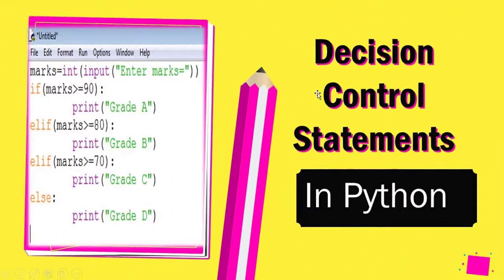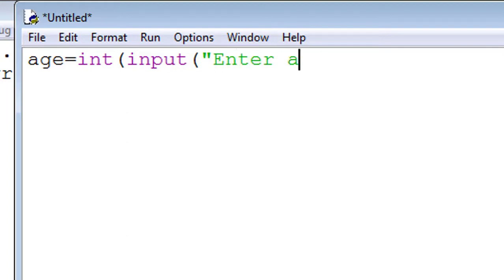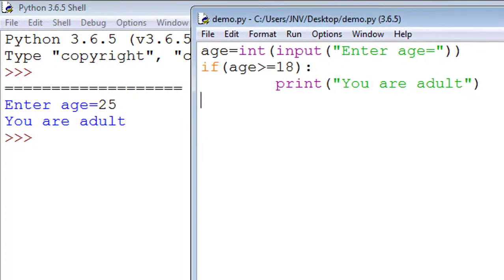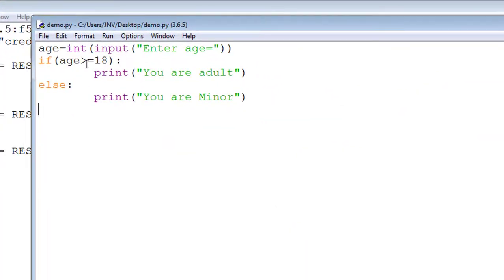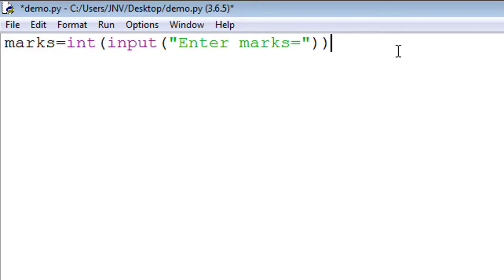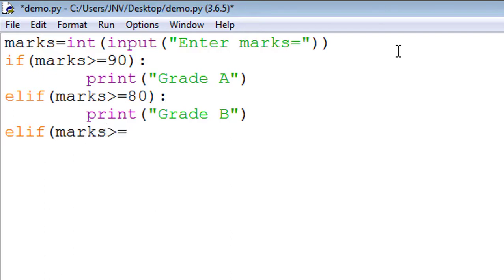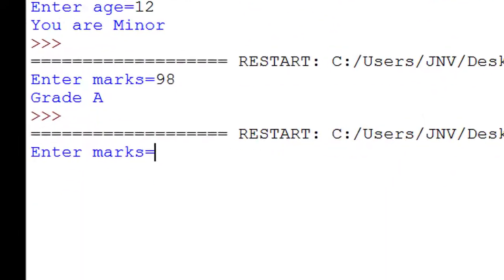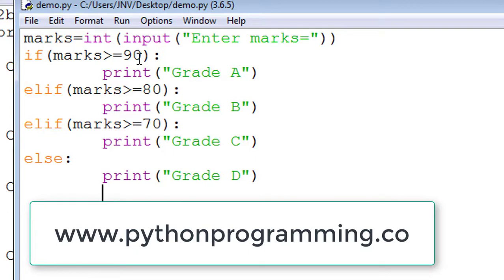Decision Control Statements in Python - Python Programming for beginners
In this video use of if , if-else and elif explained in easy way.The decision control statements jumps from one part of code to another depending on whether a particular condition is true or not.
The if statement is simplest form of decision control statement.  With an if clause a condition is provided, if condition is true then block of statement written in the if clause will be execute otherwise not. It is best if you are Python Programming for beginners.